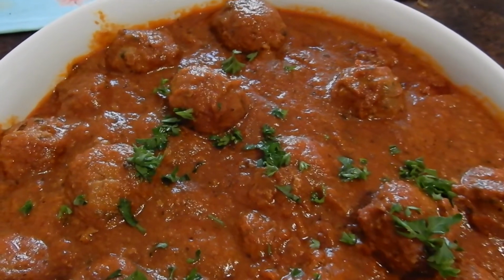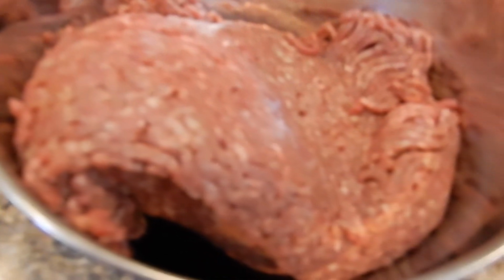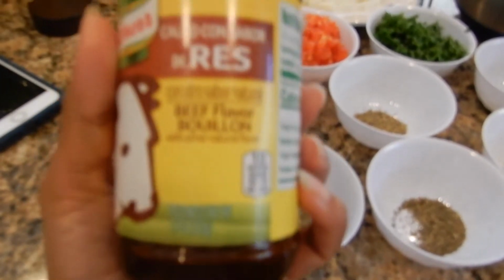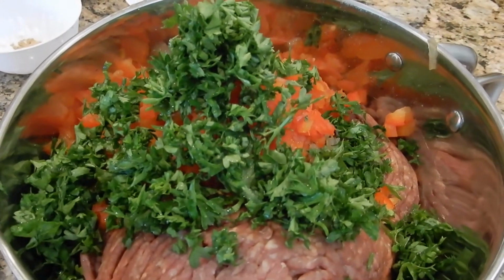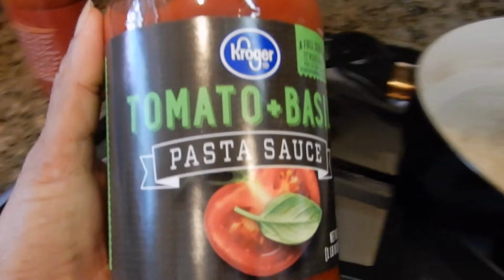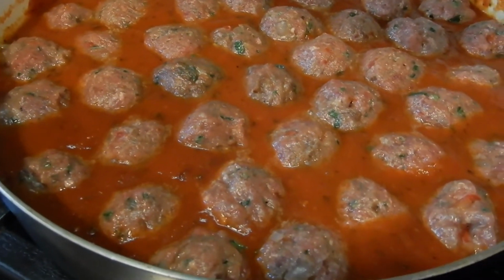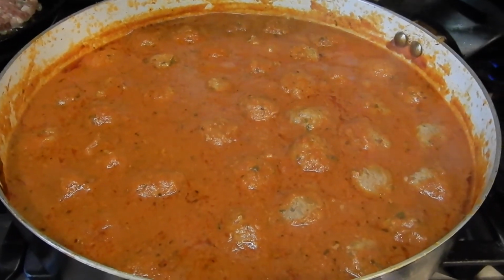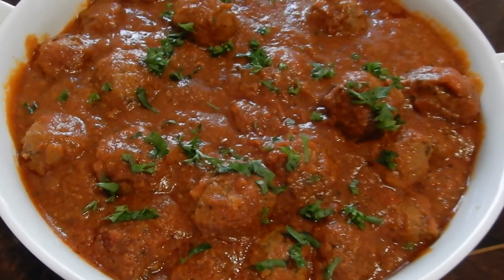How to make oil free meatballs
Ingredients
1 tsp black pepper
1 tsp thyme
1 tsp basil
1 tsp oregano
1 grilled onion
10 cloves of garlic
1 sweet bell pepper
2 tbsp parsley
1 jar of marinara sauce